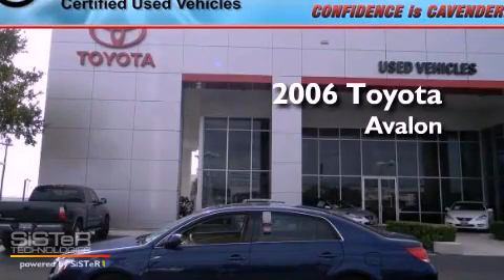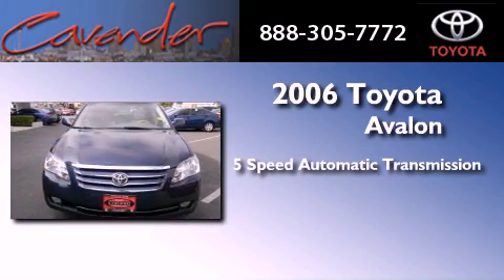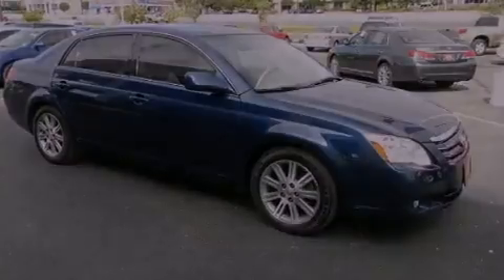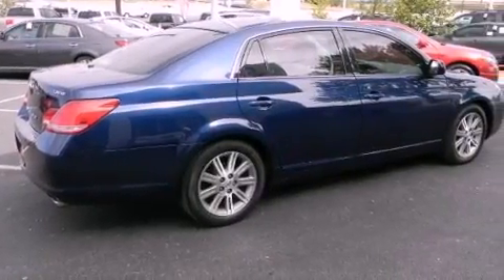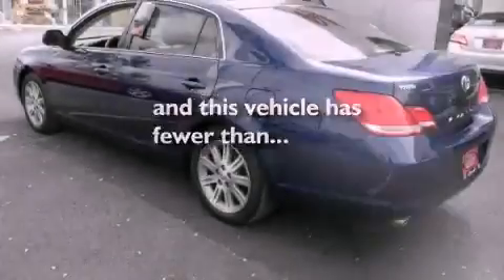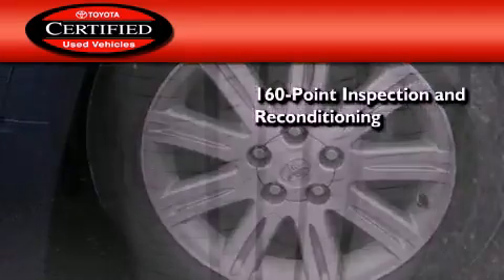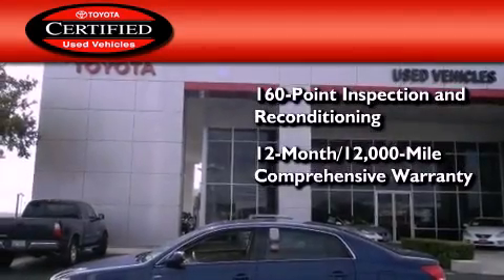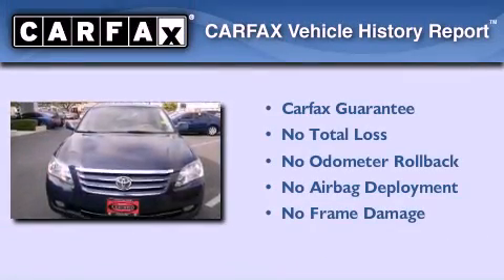Certified 2006 Toyota Avalon San Antonio TX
Year : 2006
 Make : Toyota
 Model : Avalon
 Engine : Gas V6 3.5L/211
 Trans . : Automatic
 Exterior : Blue
 Miles : 69,304
 Interior : Beige
 Stock : 16118P

 5730 N.W. Loop 410

 Preowned 2006 Toyota Avalon San Antonio Texas